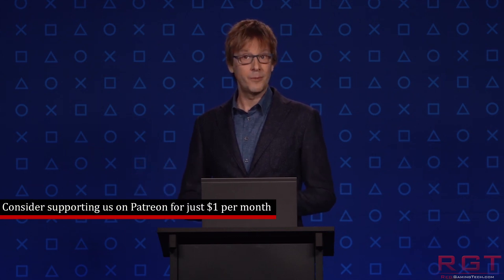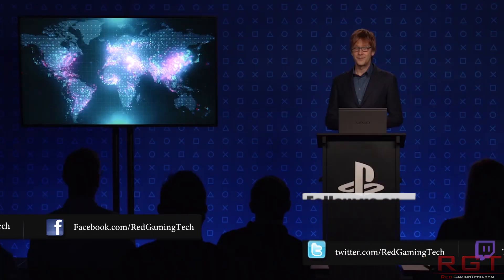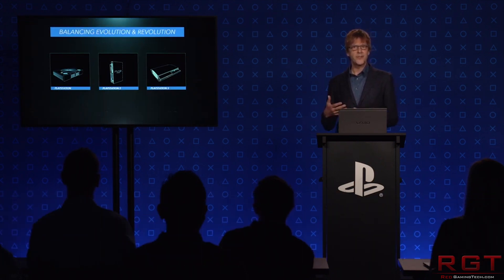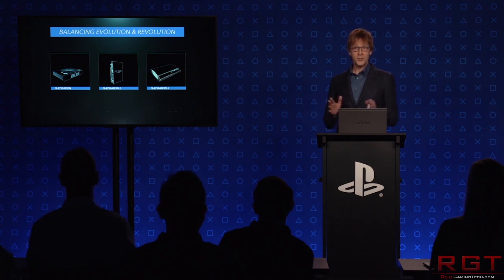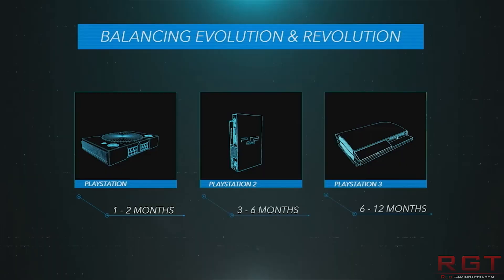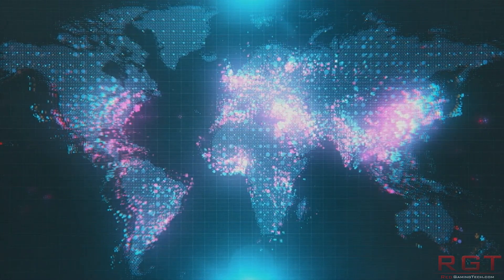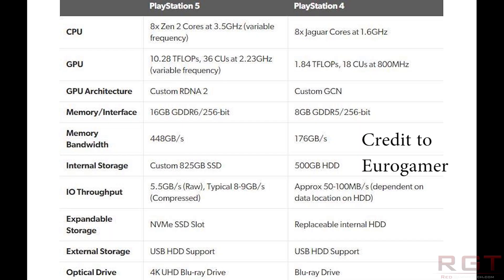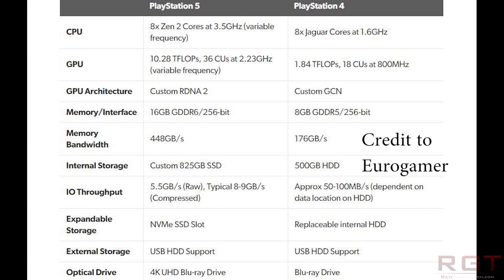Playstation 5 Spec Overview & Analysis | 10.3TFLOPS & RDNA 2 | 3.5 GHZ Zen 2 & Crazy SSD Speeds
TFLOPS explained and how AMD are influenced by MS and Sony

Playstation 5 specs have now been revealed by lead architect mark cerny. Sony are yet to provide a price of the PS5 or a release date of the console.

THe PS5 is an RDNA 2 custom based GPU, with 36 compute units reaching up to 2.23 GHZ and with full ray tracing support. The Playstation 5 also sports 8 zen 2 cores with SMT, running at 3500MHZ and is equipped with 16GB GDDR6 memory at 448GB/s bandwidth